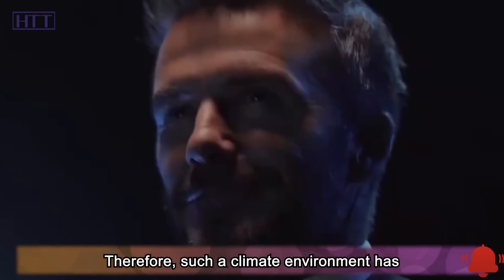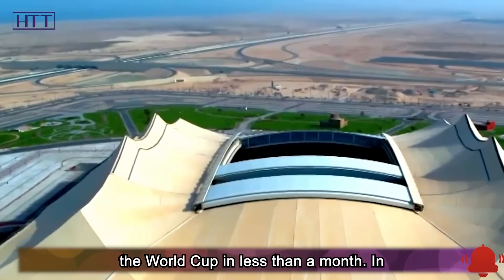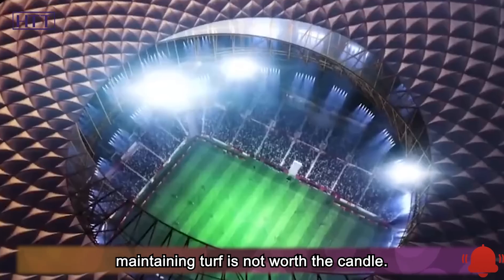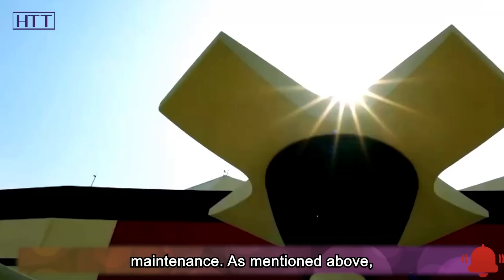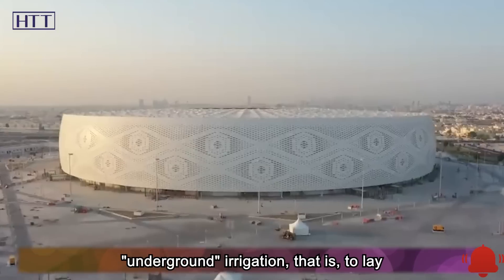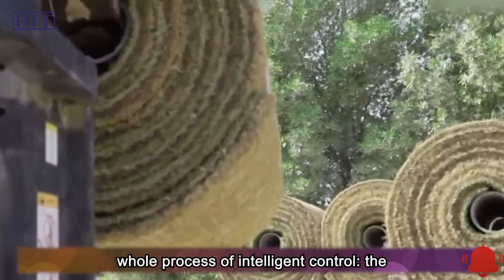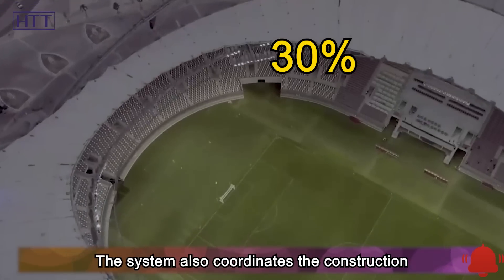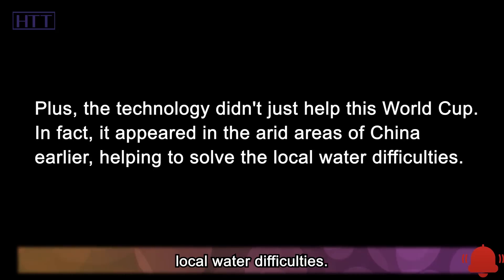How does China technology keep the Qatar World Cup stadium evergreen?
In today's video, let's take a look at how Chinese technology keeps the stadium of this World Cup evergreen? Hi. Welcome to Hot Topics Time, a channel to interpret news from a new perspective, and explore the wisdom behind the news. OK, let's continue the topic we are talking about.